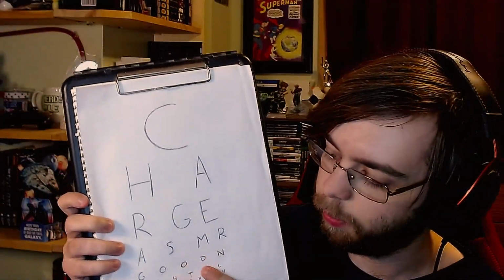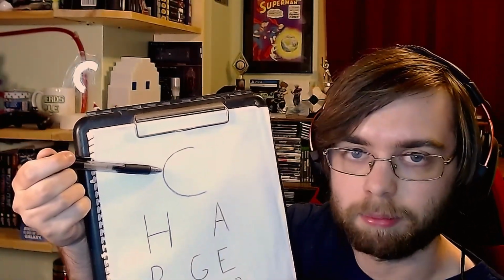ASMR | FULL Tingly Cranial Nerve Exam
Support me directly (NOT required or expected. But greatly appreciated)